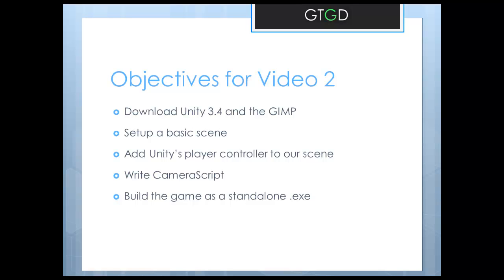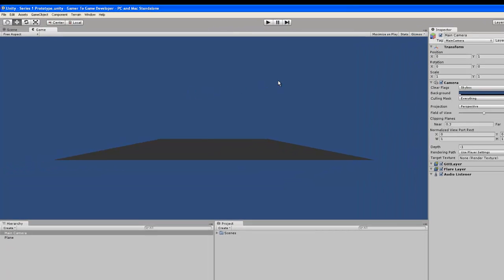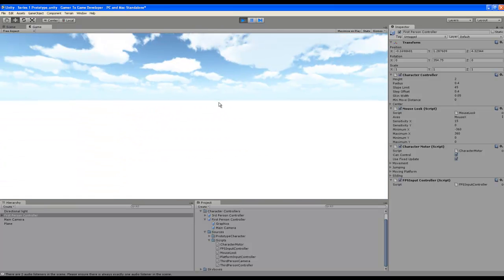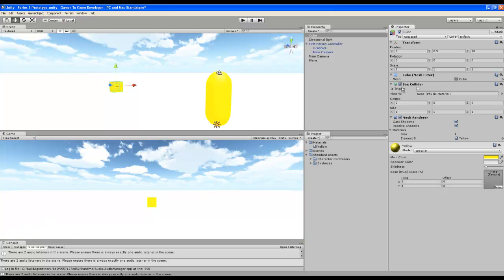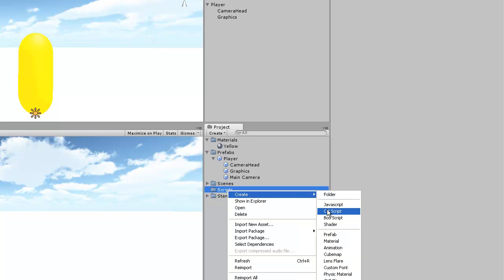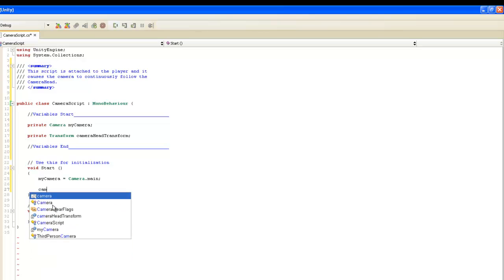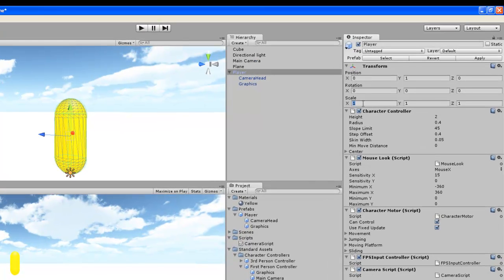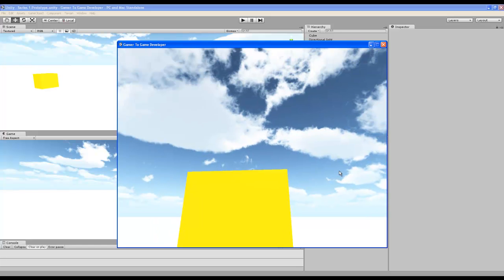GTGD S1.2 Getting Started - Unity Multiplayer Tutorial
In this video we will:
Download Unity and the GIMP
Write the CameraScript
Build our prototype as a standalone exe